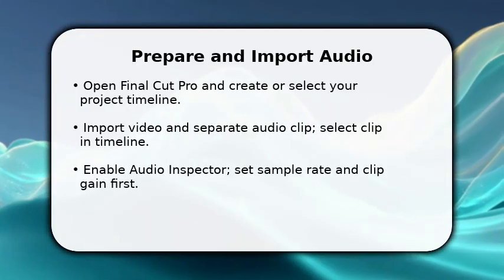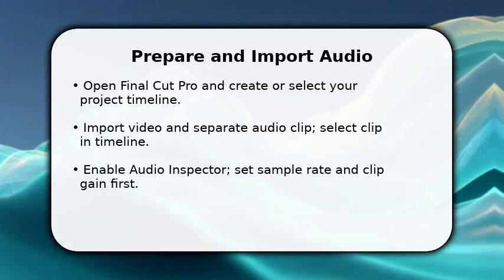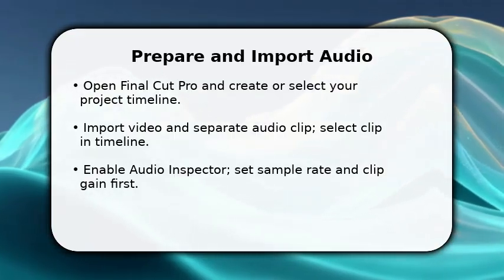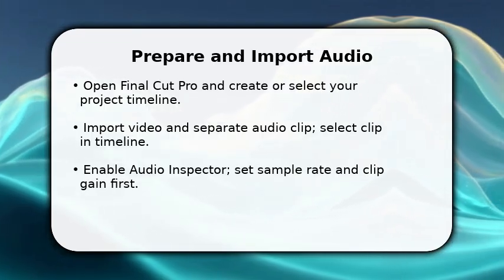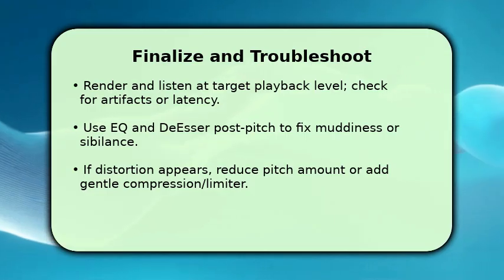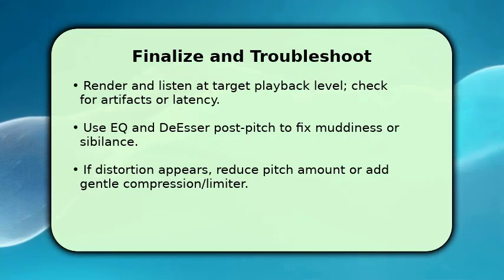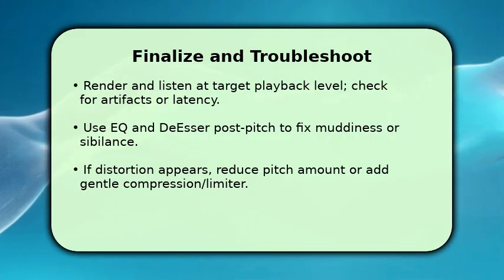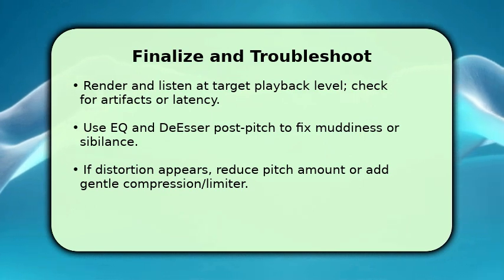How to Change Your Voice in Final Cut Pro (easy Method)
How to Change Your Voice in Final Cut Pro (easy Method) | 🔒 Surfshark VPN Deal — Stay private and secure. $1.99/mo + 3 Months Free ▸

Discover the simple techniques to alter your voice in Final Cut Pro, a must-know for filmmakers and podcasters alike. This tutorial guides you through adjusting pitch, tone, and speed with ease.

Final Cut Pro, voice editing, pitch control, tone modification, speed change, audio effects, film production, podcast enhancement, sound mixing, video post-production